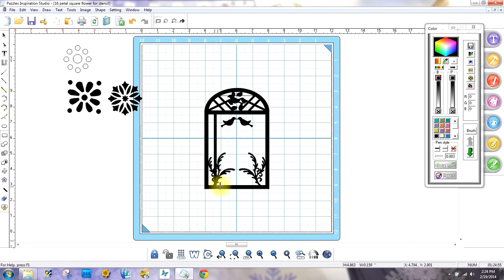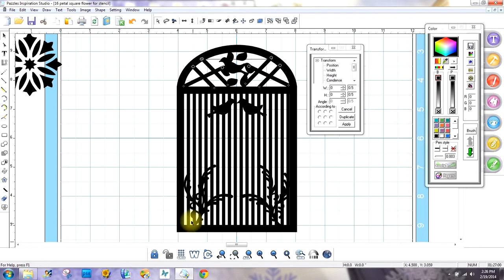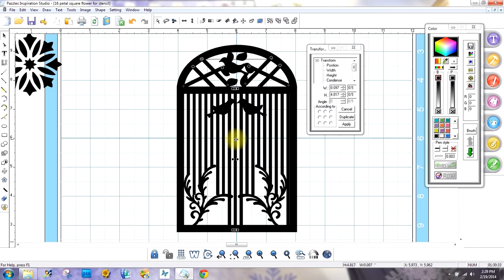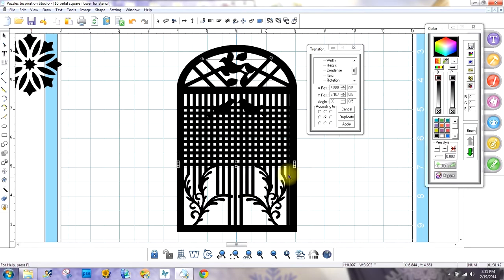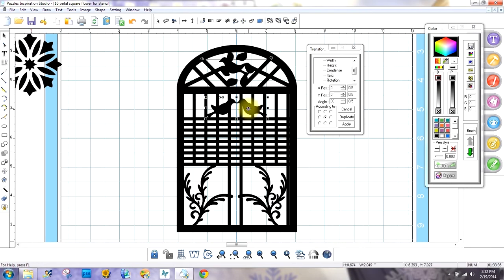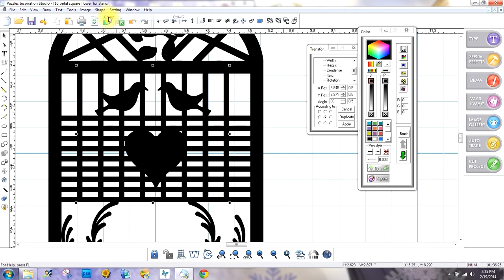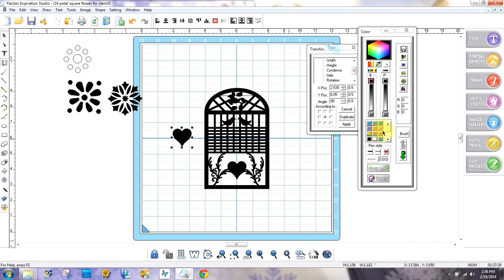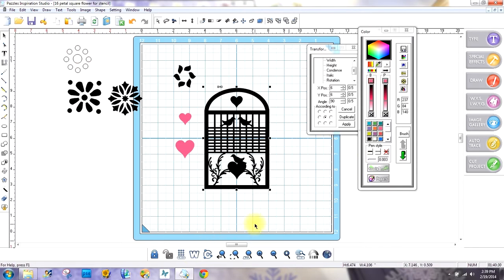final 3B Adding lace elements to dimensional obj